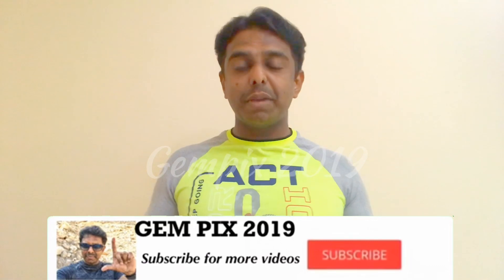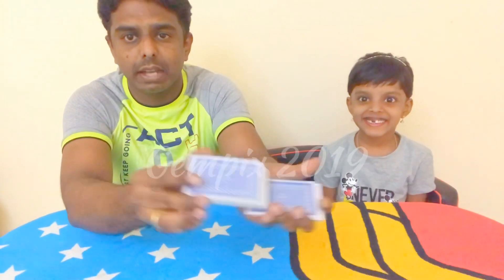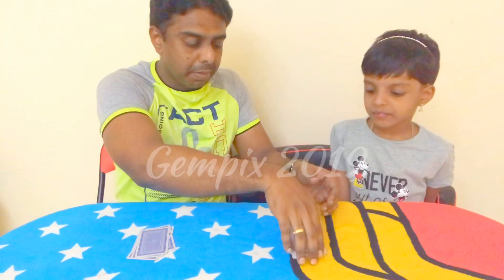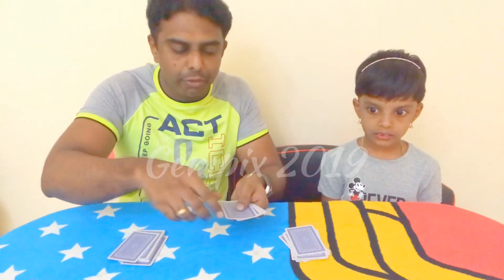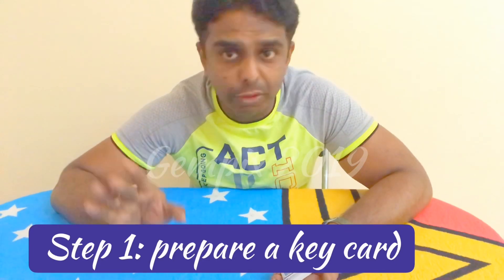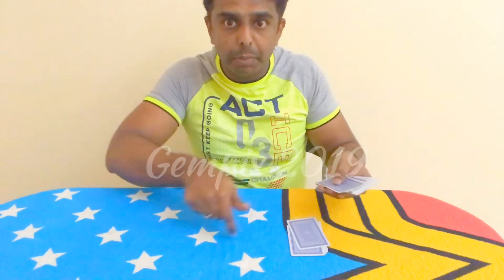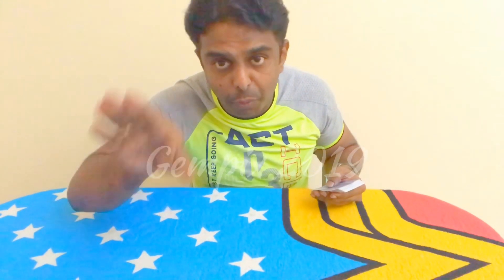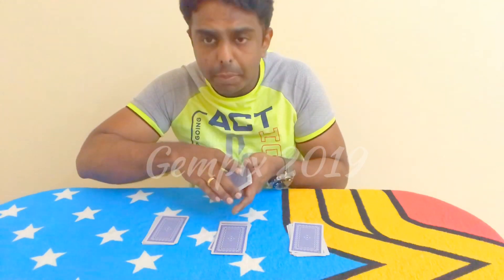Simple card trick for everybody in tamil ( card Trick revealed)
Best card trick